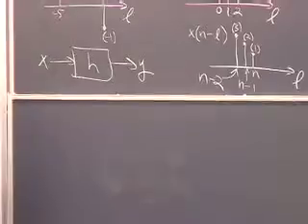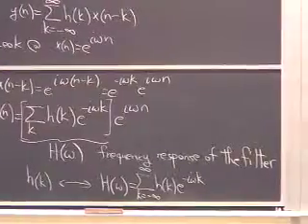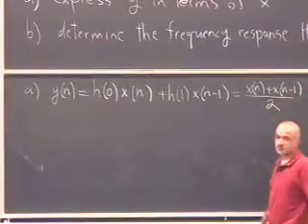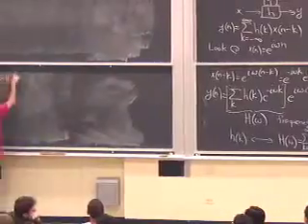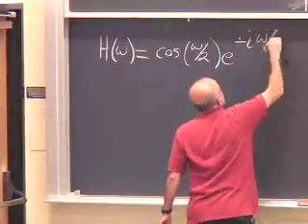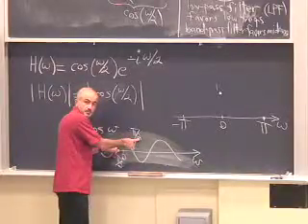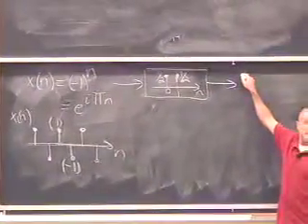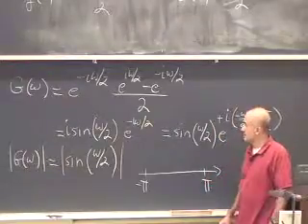13 Lecture 13